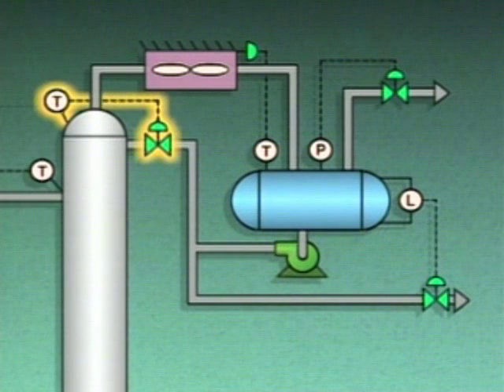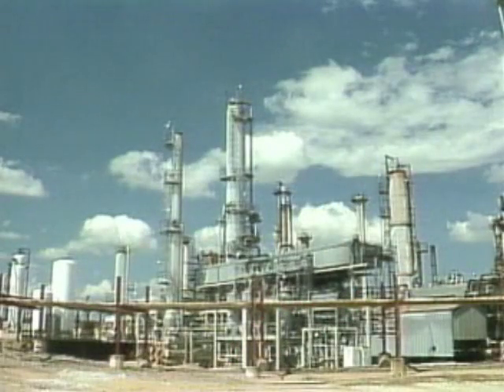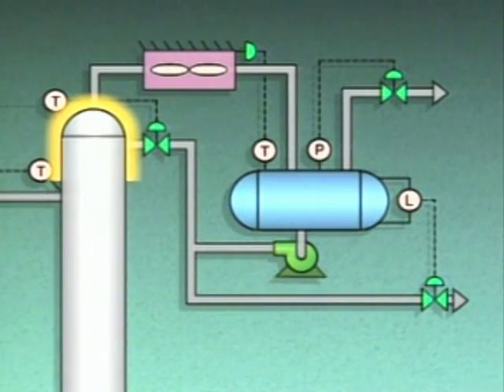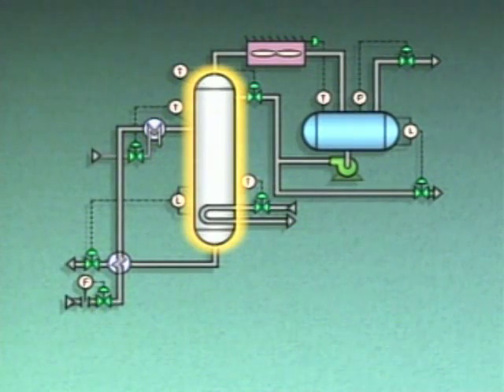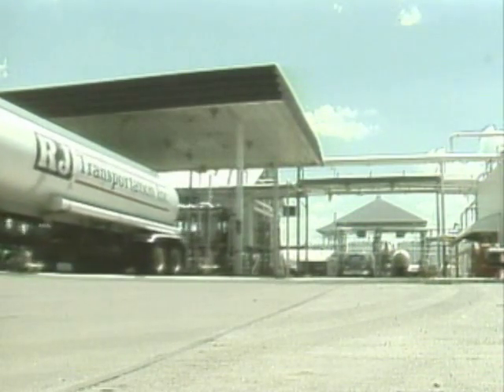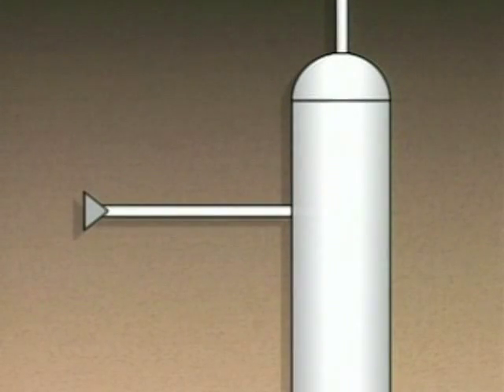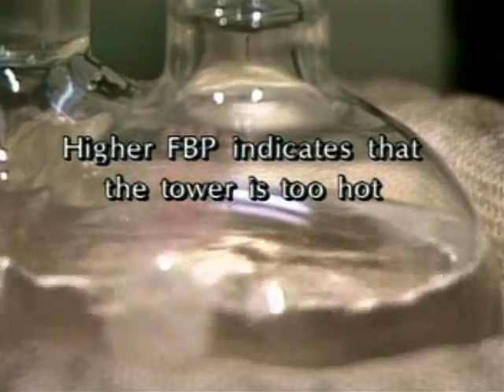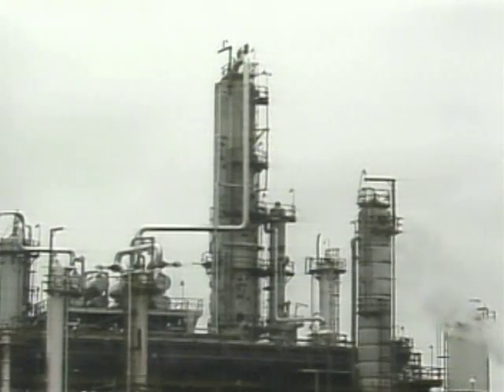6_Distillation Product Control: Spec Management, Reflux Strategies & Process Lag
📊 Master distillation product quality control! Control series dives into real-world spec management, reflux tuning, and overcoming process lag:

✅ Product Specification (Spec) Management:

Direct composition analysis (process chromatographs)

Indirect measurements (boiling point tests)

✅ Reflux Control Strategies:

How reflux changes impact heavy/light component distribution

Temperature vs. flow rate adjustments

Tower temperature cascade effects
✅ Process Challenges:

Diagnosing off-spec products (e.g., high bottoms IBP = light contamination)

Corrective actions for tower temperature deviations

Incremental adjustment protocols
✅ Industrial Realities:

Process lag in large-scale towers (hours-long response times)

Lab sampling routines

Downstream/market-driven quality standards

⚖️ Critical for: Process engineers, plant operators, and quality assurance teams balancing purity with efficiency!